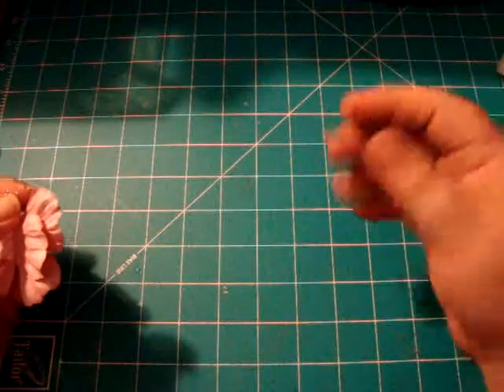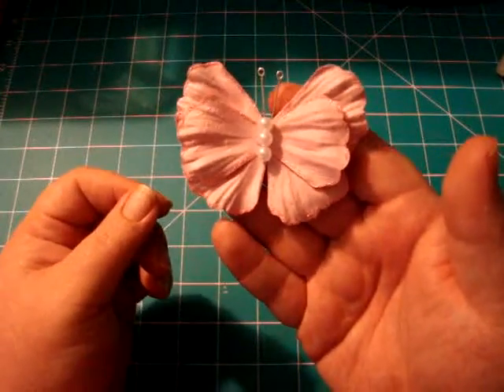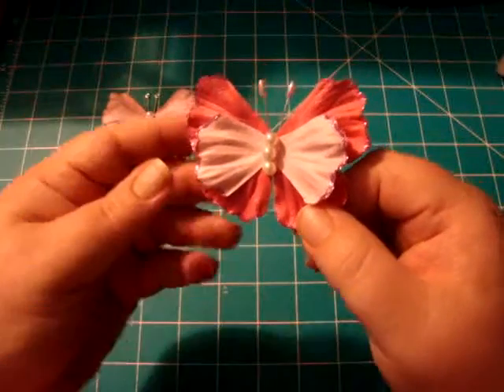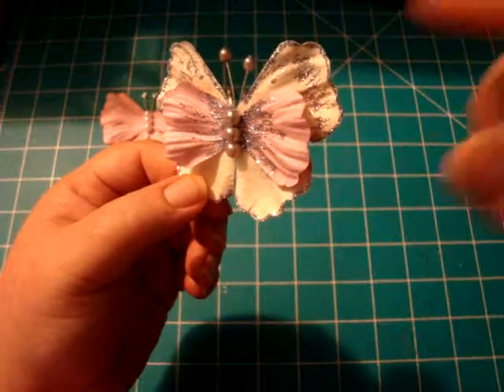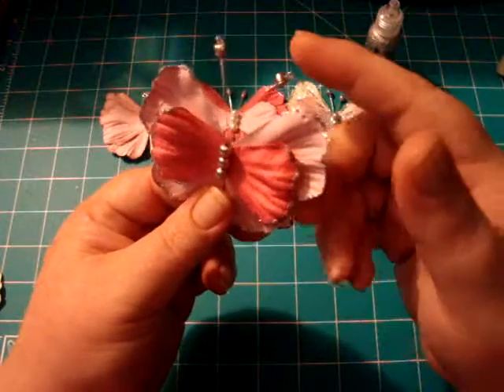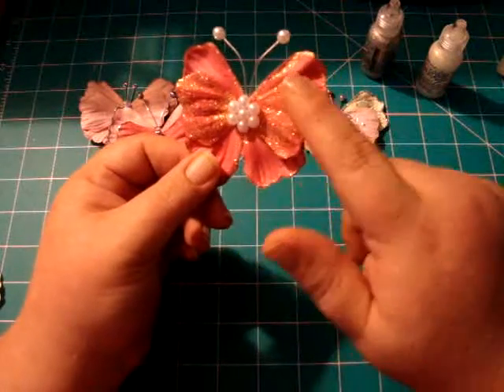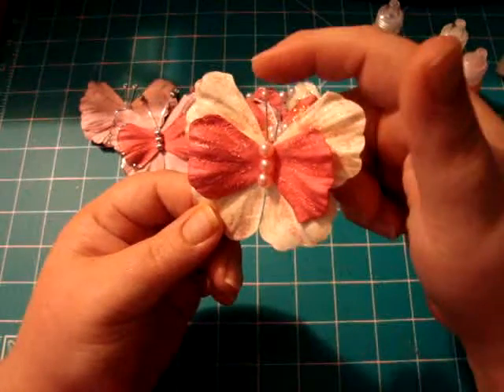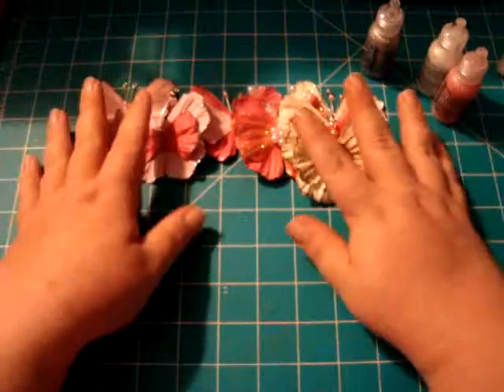GoldenHands: self-made butterfly of flowers v.1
Today I will show you how to make a butterfly of flowers at home without any factories or mashines